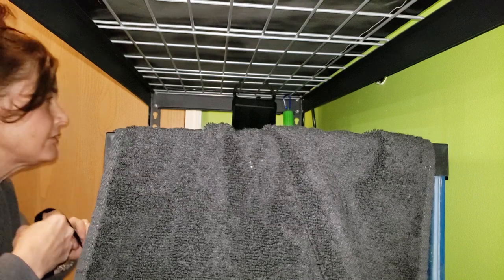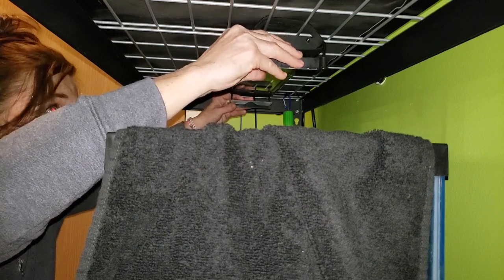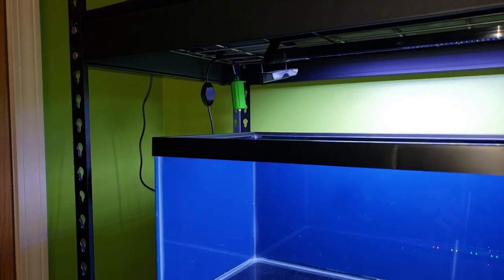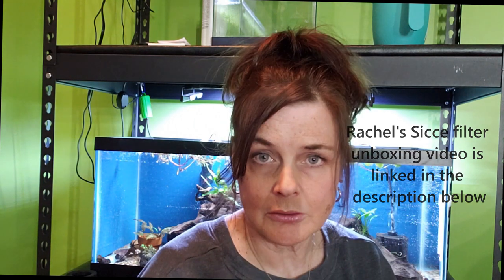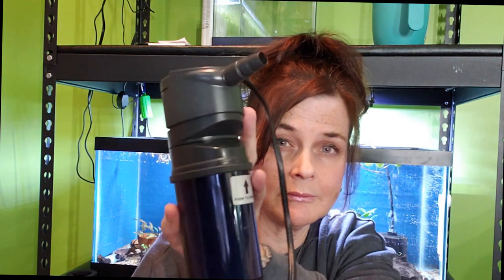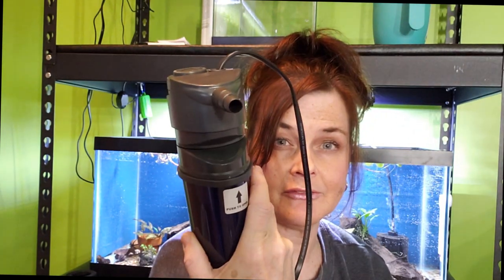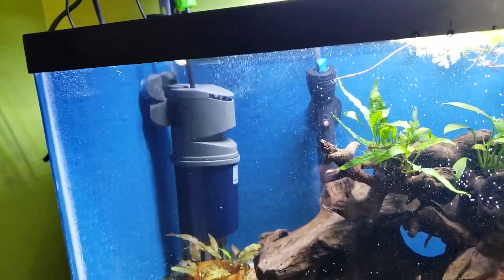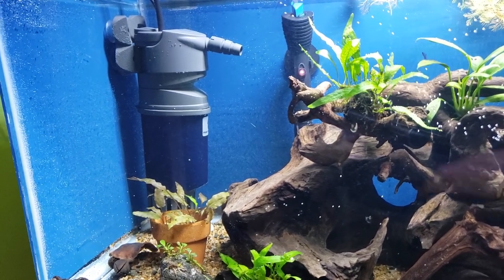My "Rachel-Inspired" Honeycomb Catfish Tank!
First and foremost: Thanks go to Rachel O'Leary for inspiring, educating and encouraging so many of us in this hobby!

Artist - Title: Cloudchord & Soul Food Horns "Aqui"

Artist - Title: Bonus Points "Tube Socks and Sandals"
Bonus Points

Believe Music (on behalf of Horeazon Records)

Please note that these songs are not mine, nor am I earning revenue through their use. I have purchased both songs. Please see the links above for more info on these awesome artists!